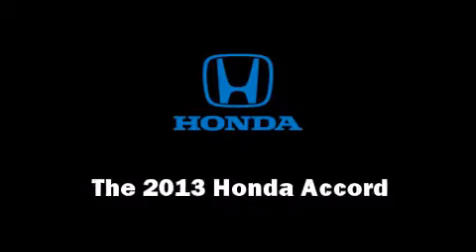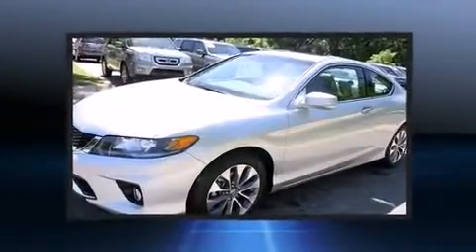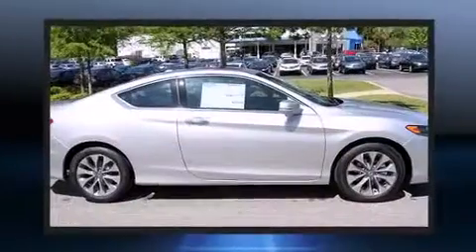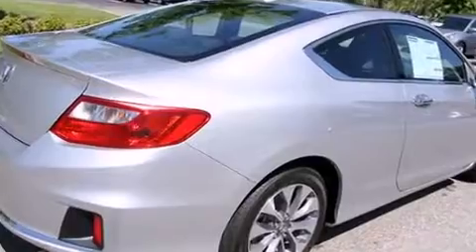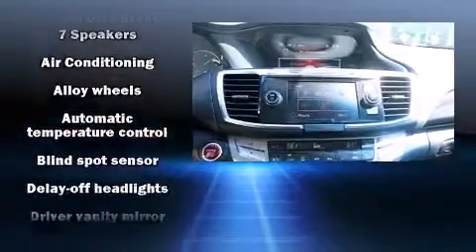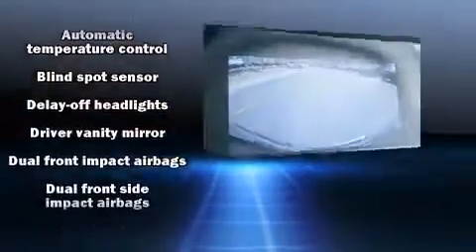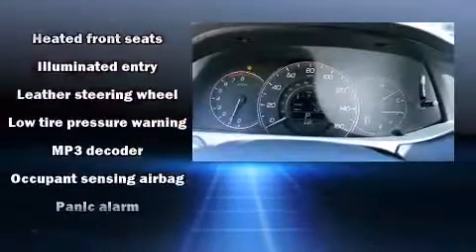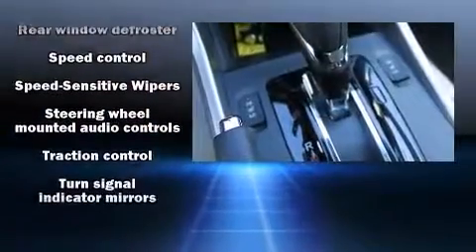2013 Honda Accord EX-L in Tallahassee, FL 32304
Proctor Honda Tallahassee

Climb inside the 2013 Honda Accord. This 2 door, 5 passenger coupe leads among competitors in its segment. Honda made sure to keep road-handling and sportiness at the top of it's priority list. Under the hood you'll find a 4 cylinder engine with more than 170 horsepower, providing a smooth and predictable driving experience. It's equipped with tons of terrific amenities, but it won't break your budget. Like leather upholstery, a tachometer, fully automatic headlights, heated door mirrors, lane departure warning, remote keyless entry, cruise control, and a blind spot monitoring system. For drivers who enjoy the natural environment, a power moon roof allows an infusion of fresh air. Premium sound drives 7 speakers, providing you and your passengers a sensational audio experience. Honda also prioritized safety and security with features such as: dual front impact airbags with occupant sensing airbag, head curtain airbags, traction control, brake assist, a security system, and 4 wheel disc brakes with ABS. Electronic stability control stands out as a technologically savvy innovation, keeping you better connected to the road. Our knowledgeable sales staff is available to answer any questions that you might have. They'll work with you to find the right vehicle at a price you can afford. We are here to help you.